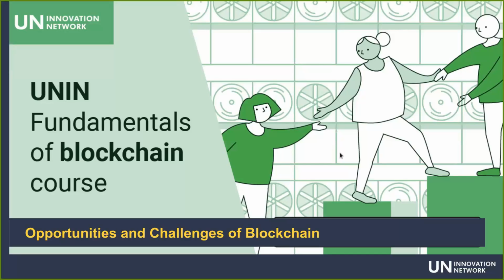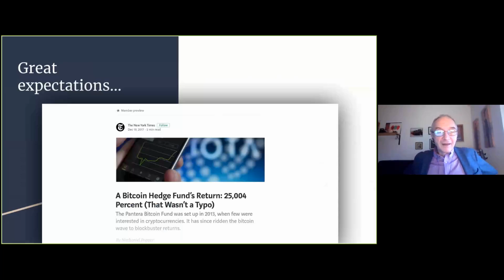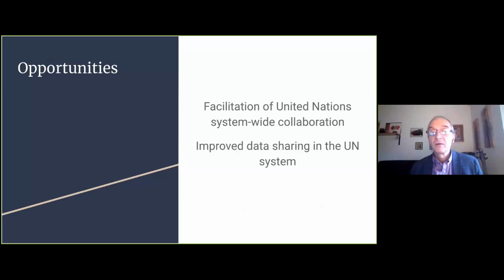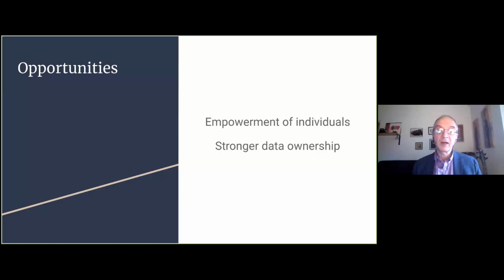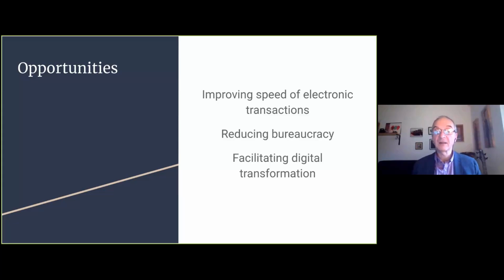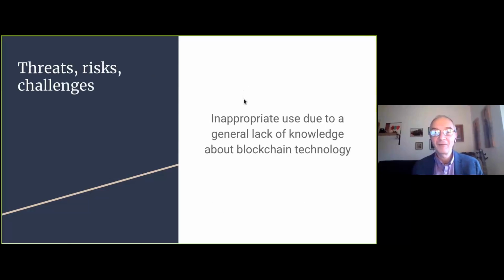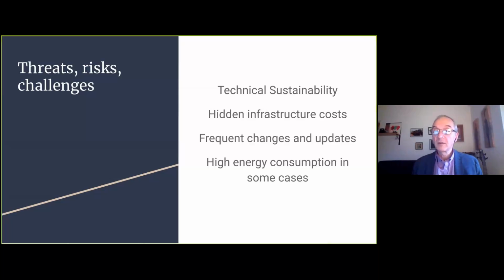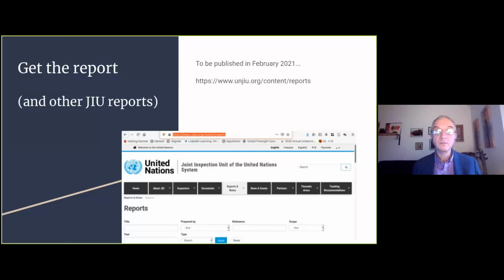Session 2: Opportunities & Risks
UNIN's Blockchain Group launched a new learning series on The Fundamentals of Blockchain.

The second session "Opportunities and challenges of blockchain" will explore opportunities presented by blockchain specifically when used within the UN context. The findings are based on a review conducted by the Joint Investigation Unit and presented by Mr. Dejan Dicnic from the JIU.